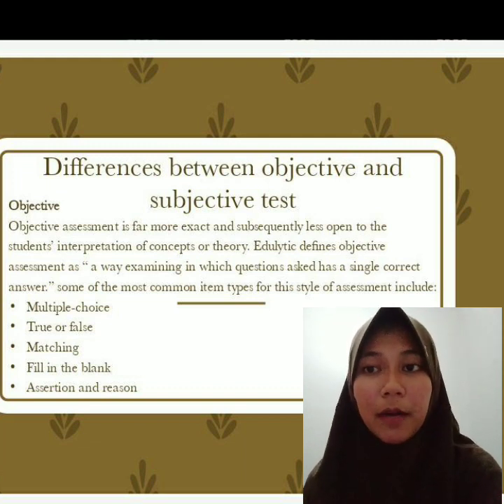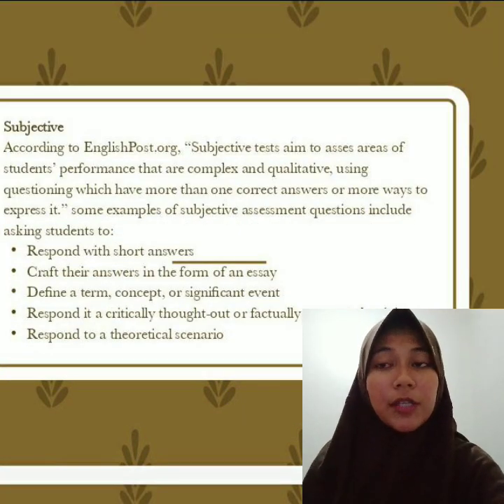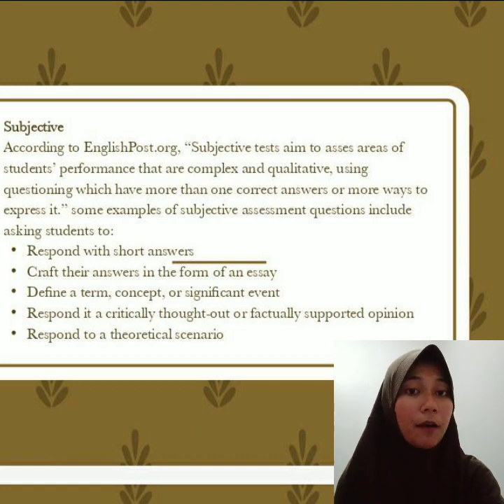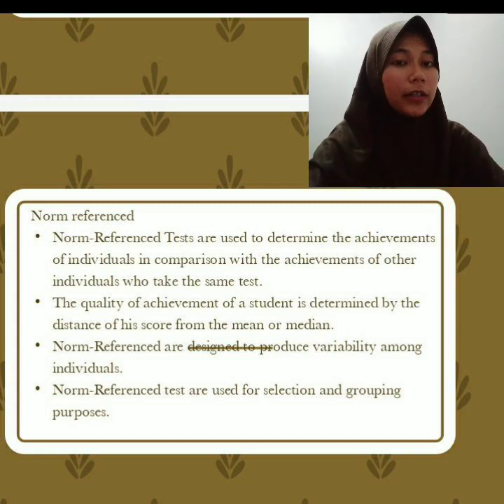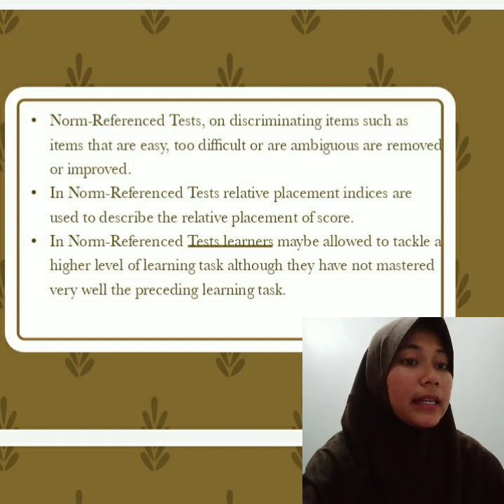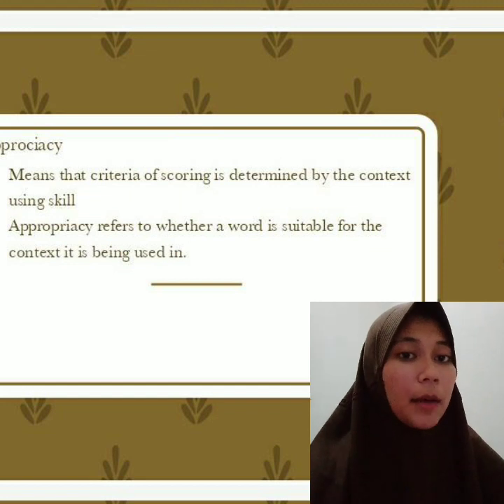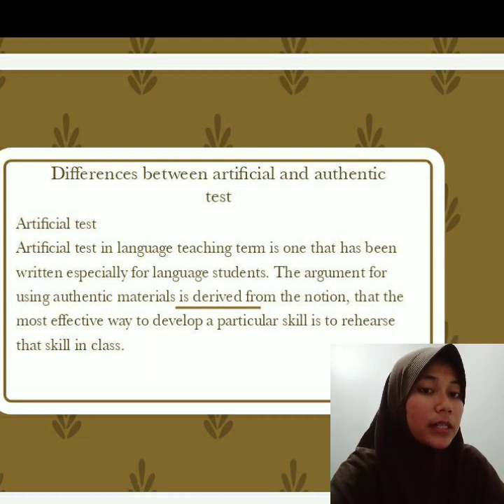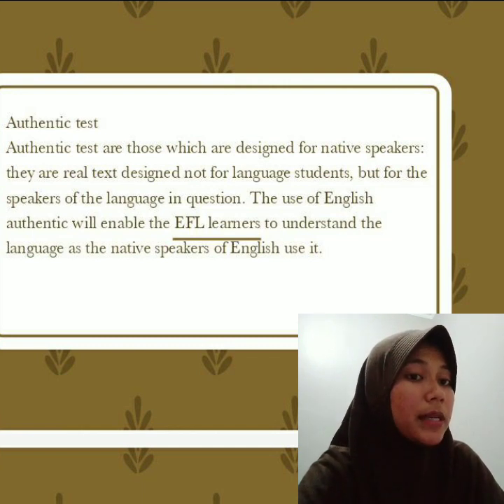NINDI HASTIA NINGRUM 1910205012